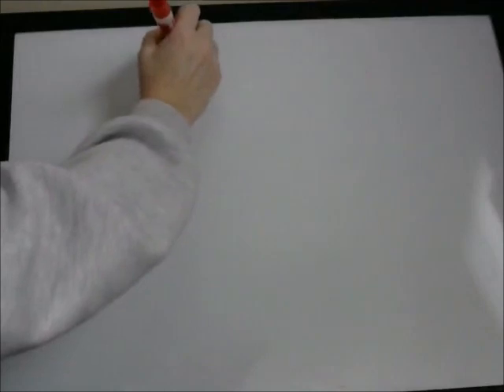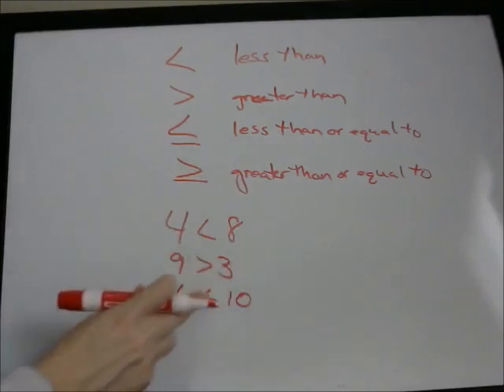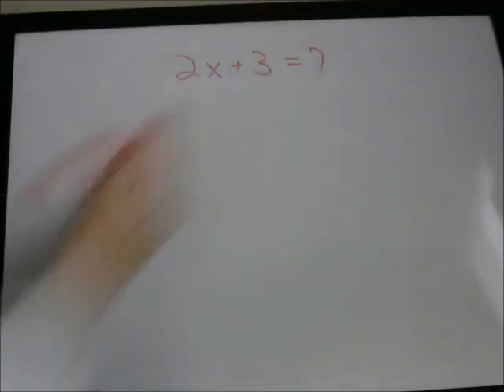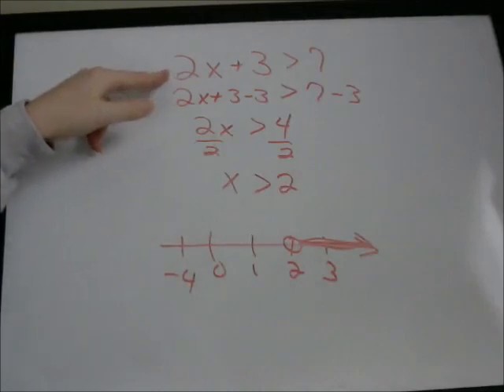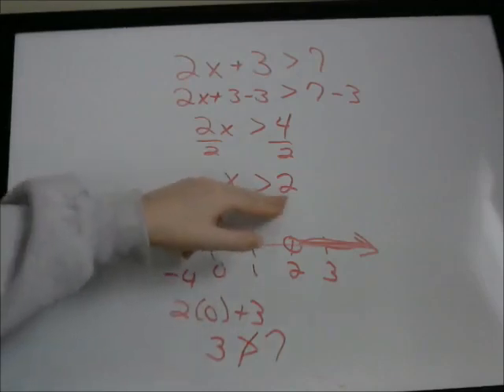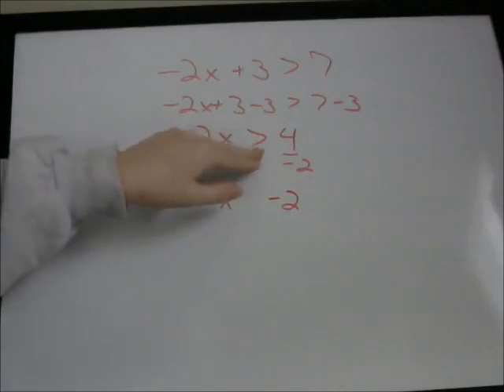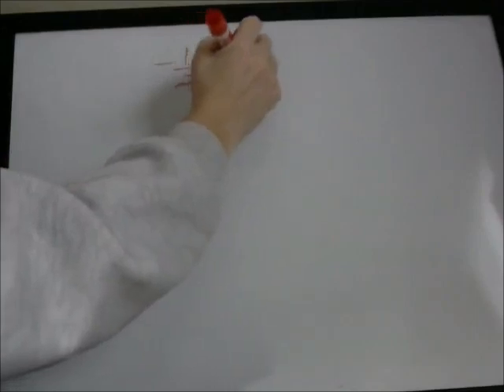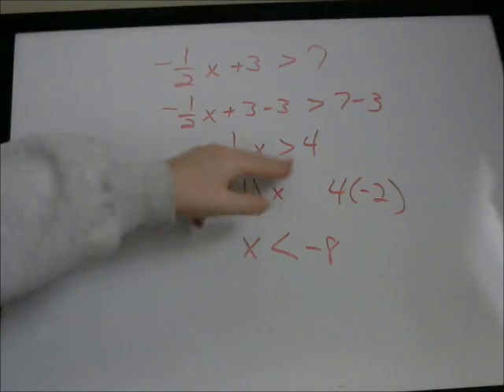Inequalities Part 1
Inequalities - Part 1. Learn the inequality symbols and how to solve basic algebra problems with inequalities such as 2x+3 is greater than 7